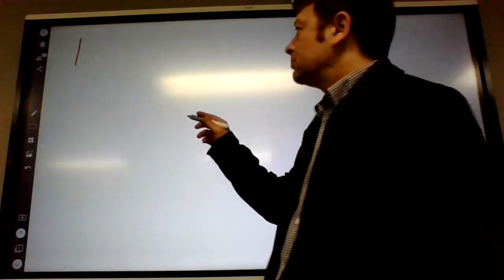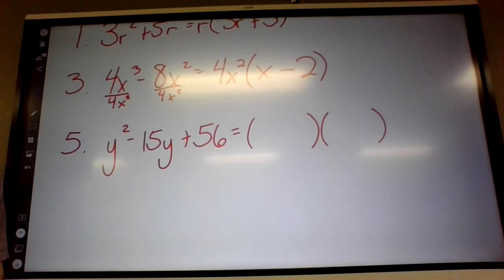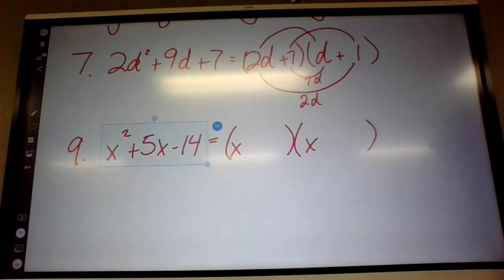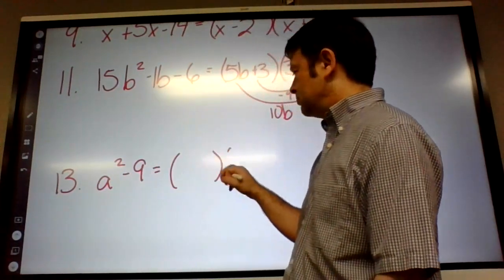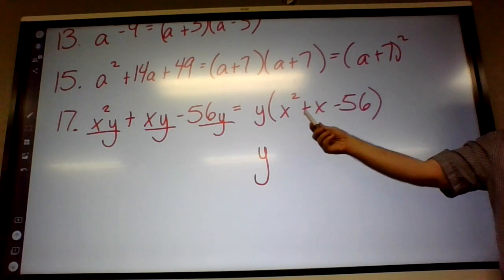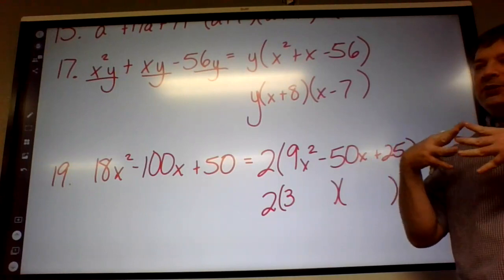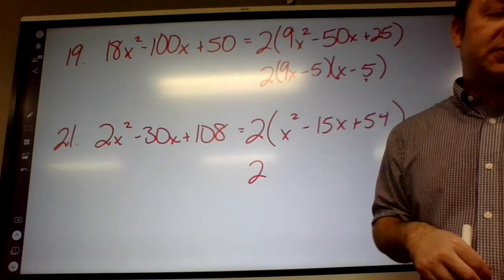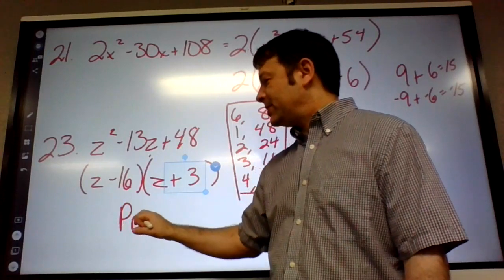Algebra 1 pg 429 part 1